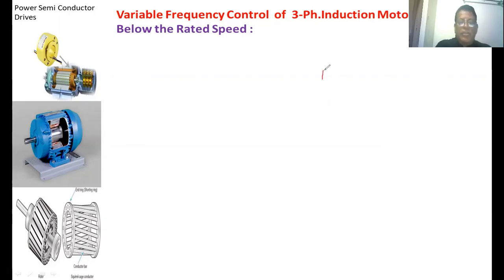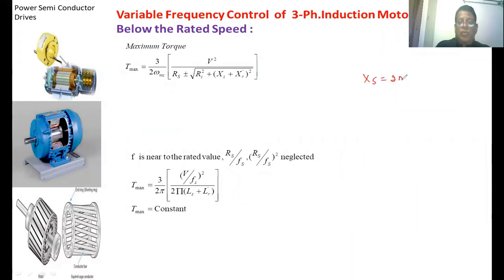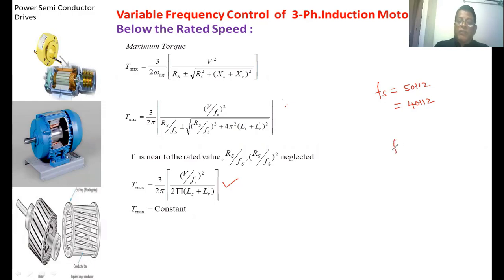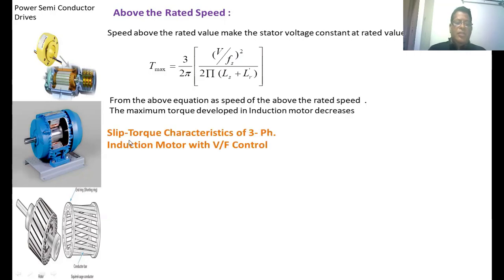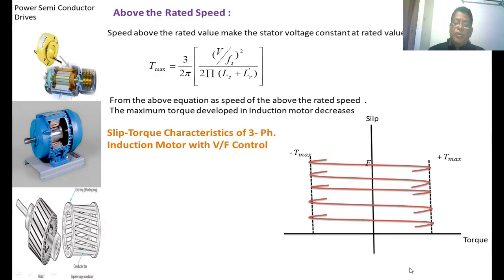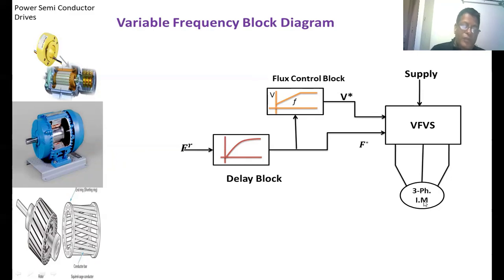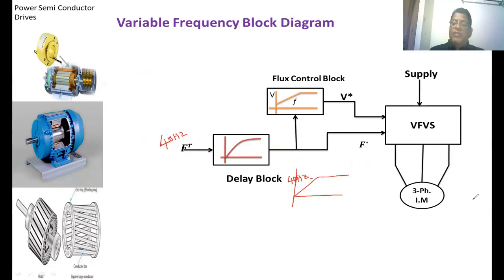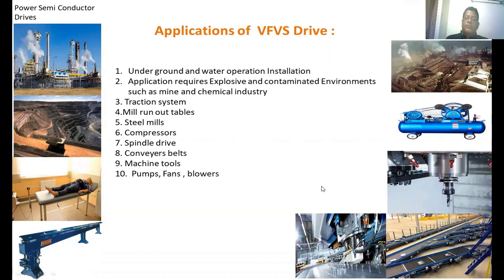Variable Frequency Control of 3-Ph. Induction Motor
V/F control of Induction motor is Explained